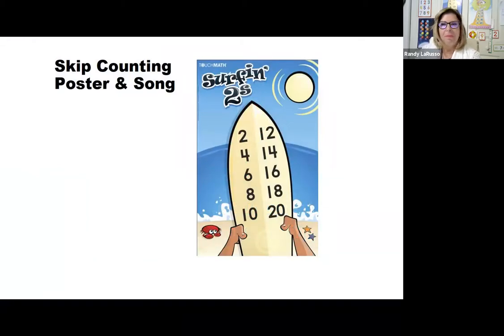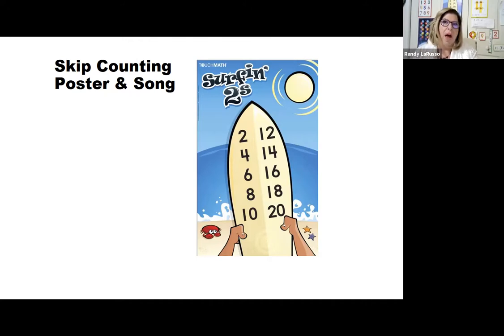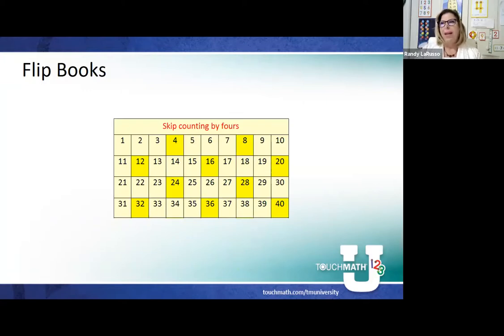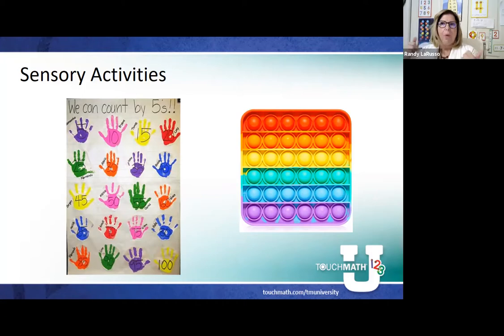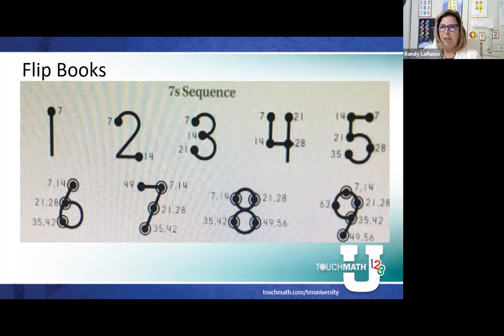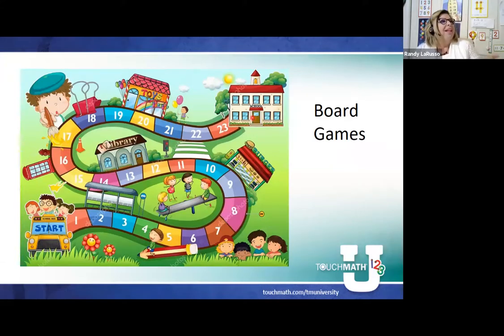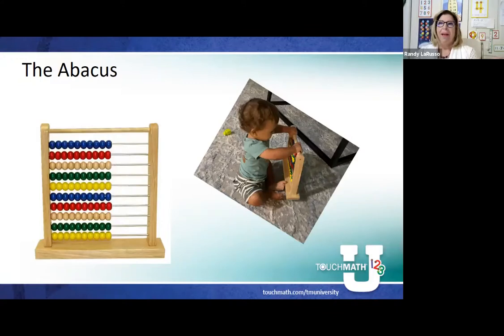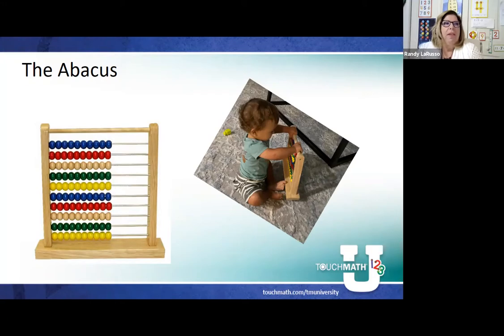TouchMath Mini Math Lesson: September 29, 2021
3 Creative Ways to Support the Challenges of Skip Counting